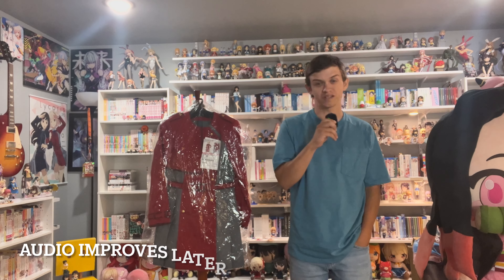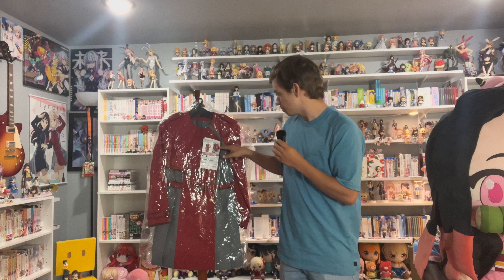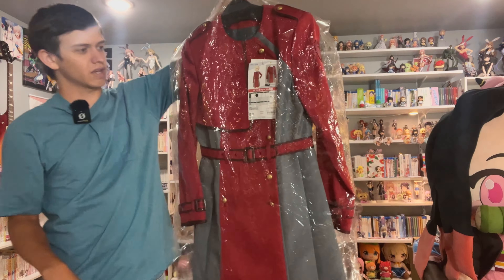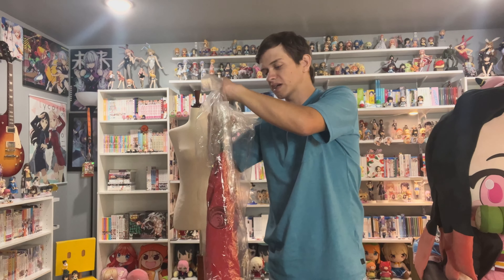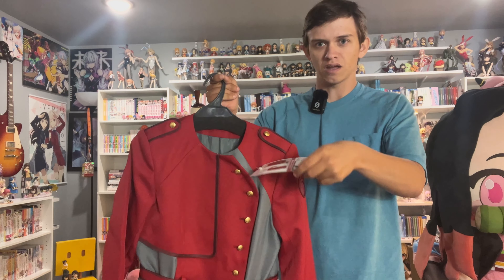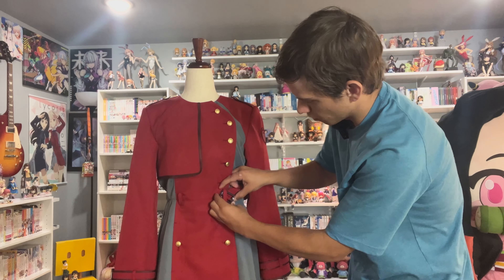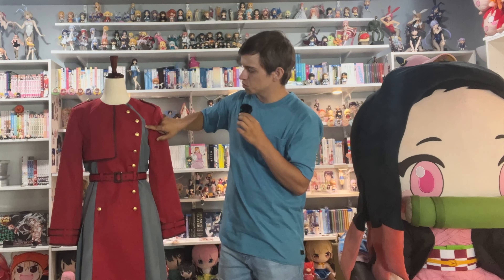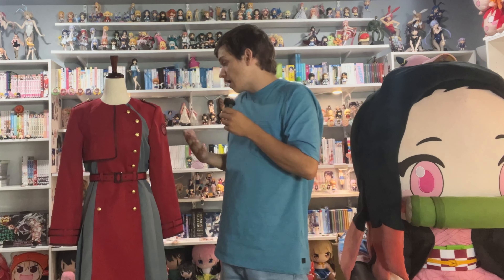I Bought an Official Anime Cosplay from Japan! Is it Worth it?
Today we check out an official anime cosplay